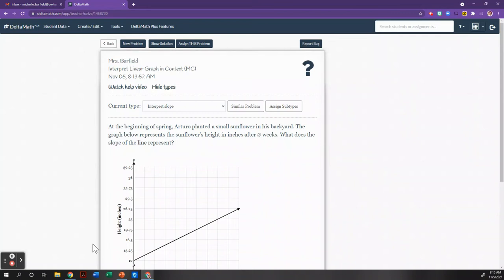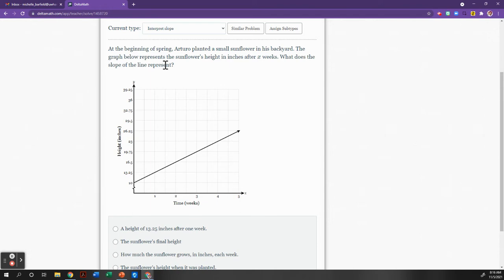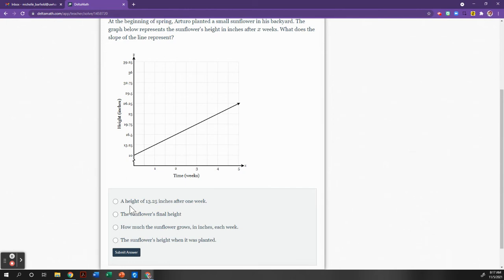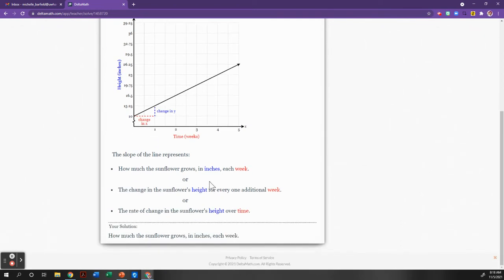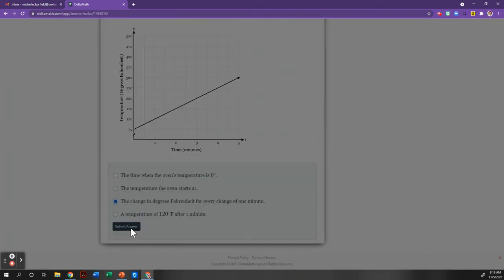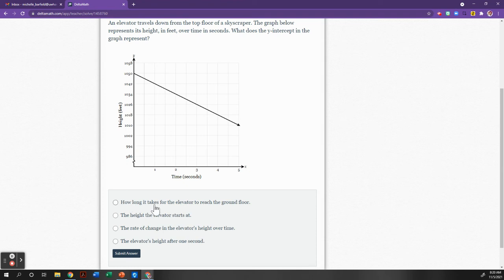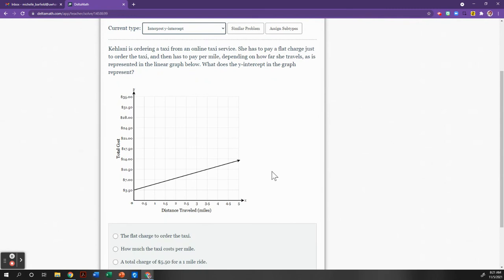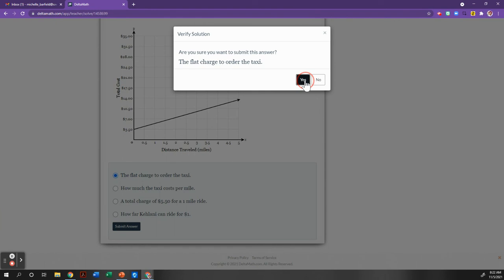Slope and Y-Intercept in Word Problems